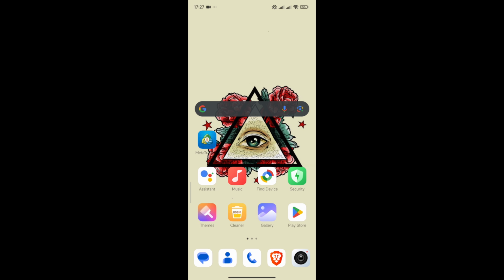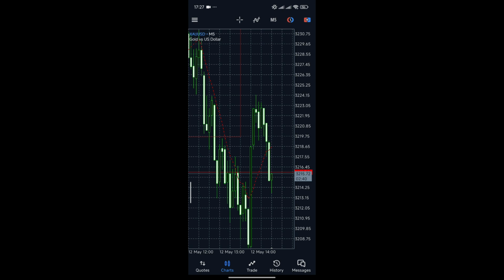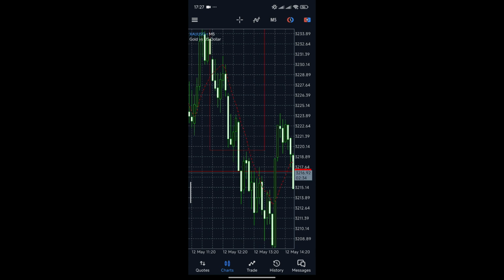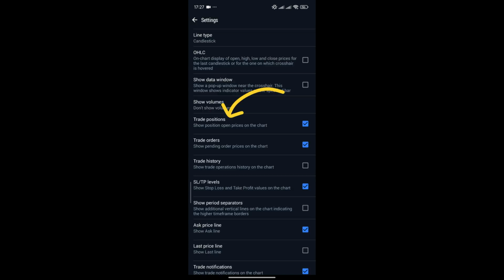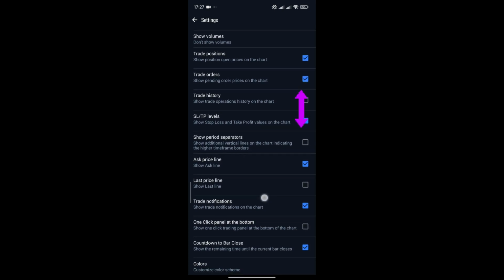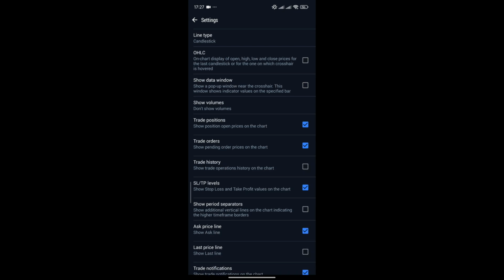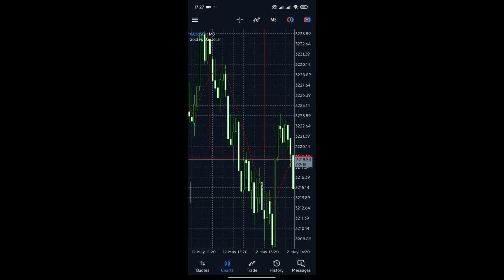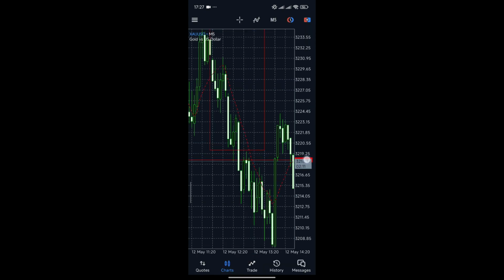How to Get Countdown Bar in MetaTrader 5 2025?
Want to see exactly how much time is left on your candlesticks? ⏳🕒 In this tutorial, you'll learn how to get a countdown bar in MetaTrader 5, so you can track candle close time with precision. Perfect for scalpers, day traders, and anyone who needs better time control on MT5 charts in 2025!